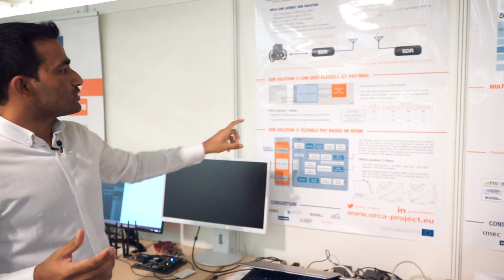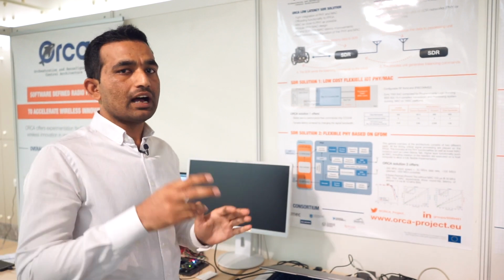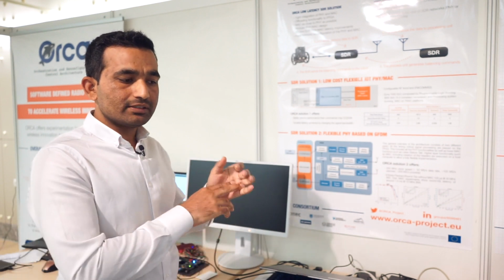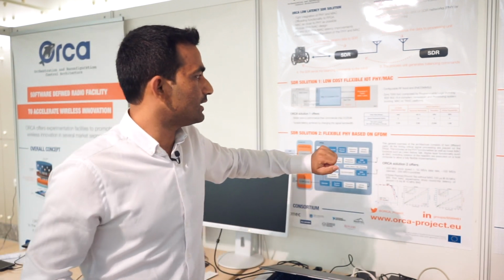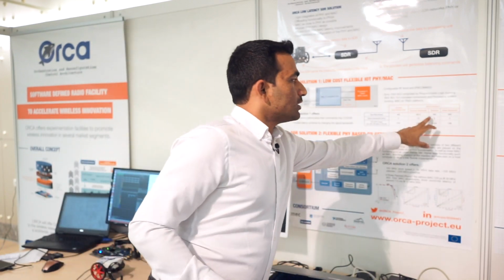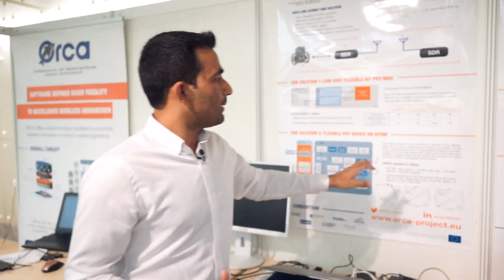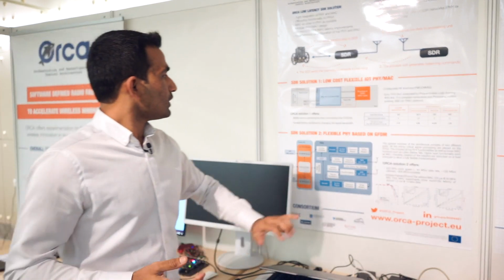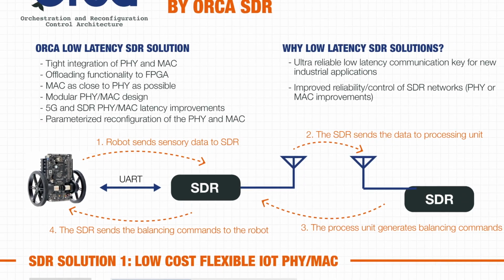Low Latency Industrial Communication by ORCA SDR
Showcase 2: Low Latency Industrial Communication by ORCA SDR
Explained by Muhammad Aslam (imec) during EuCNC 2018 in Ljubljana.